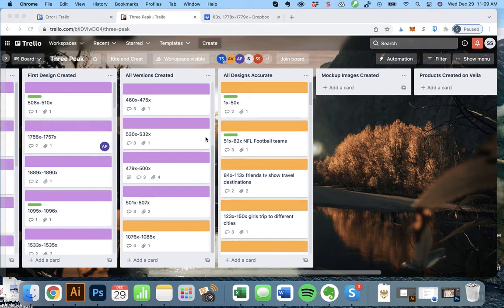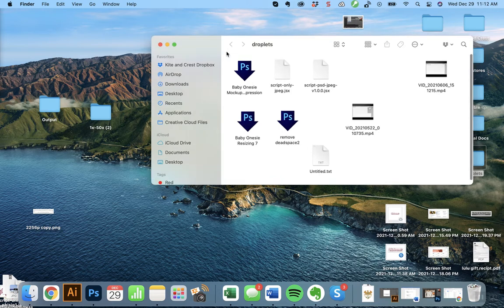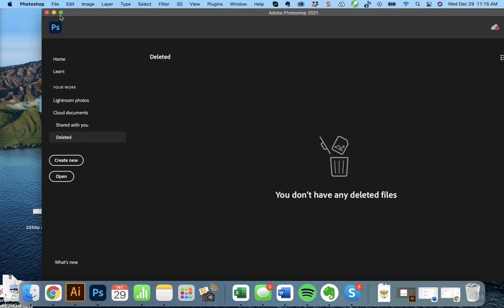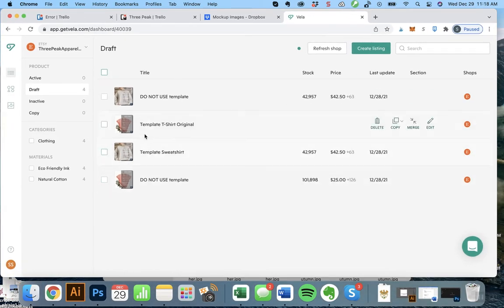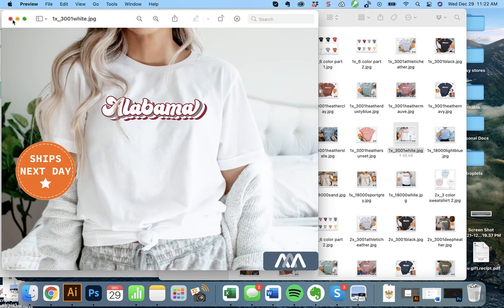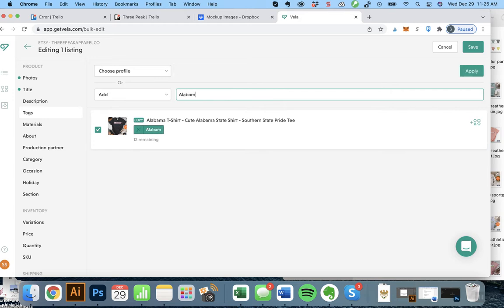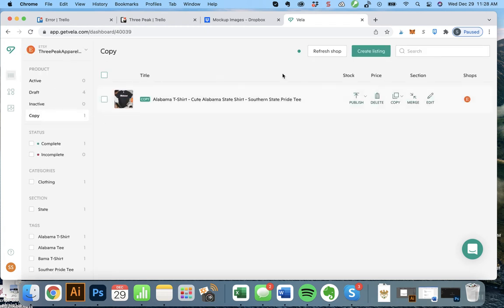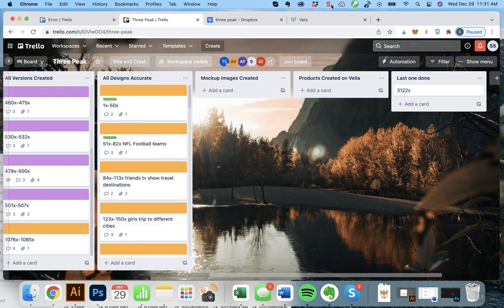3 peak mockup image and Vela